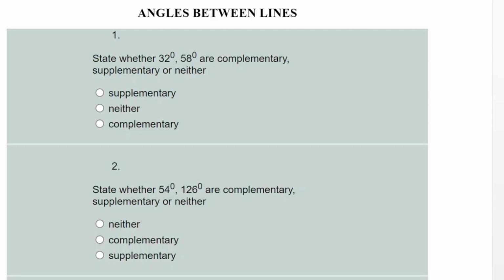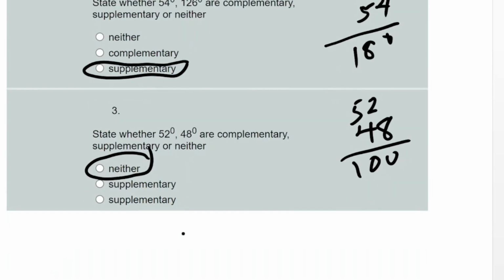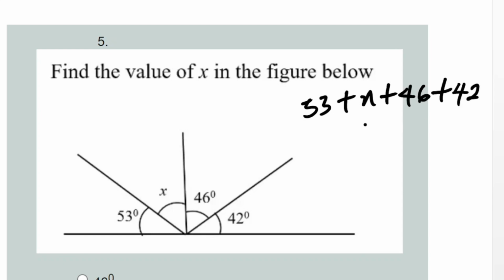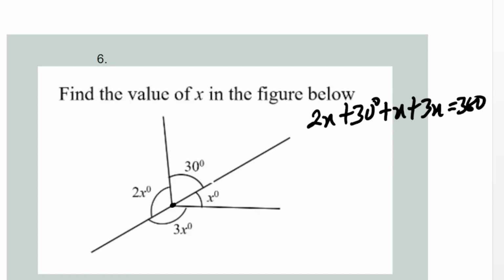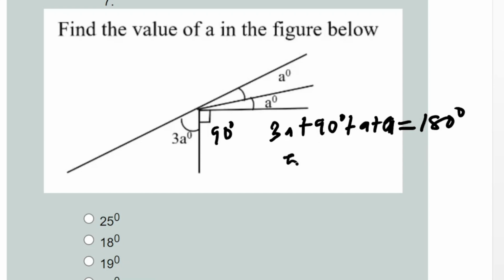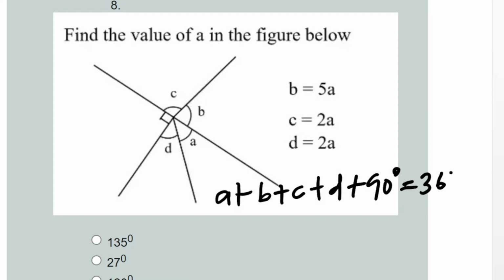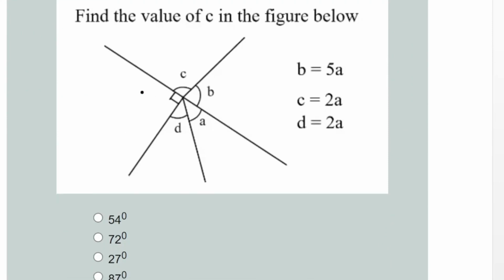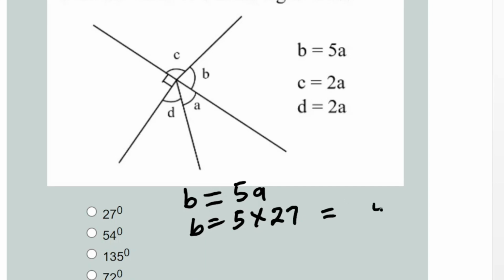Angles Between Lines Corrections